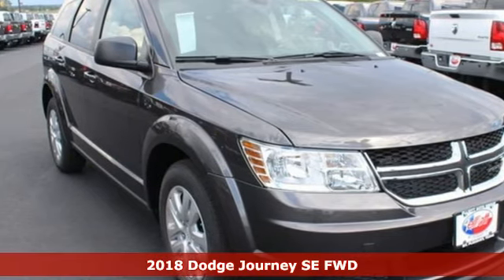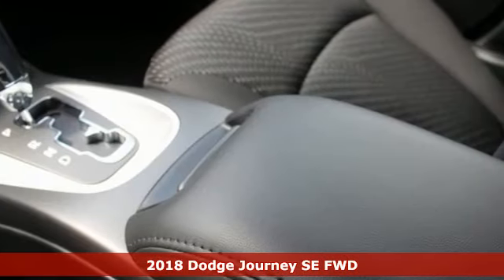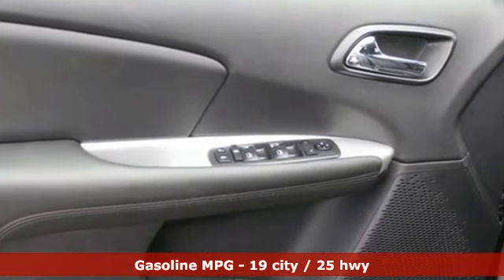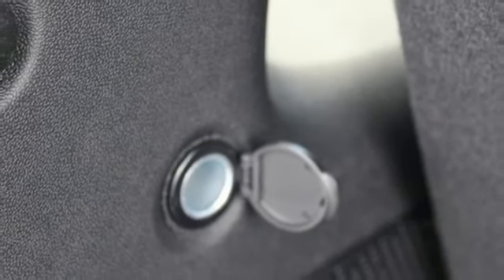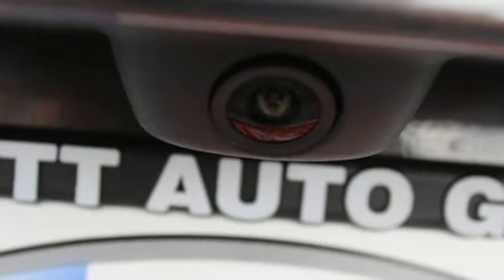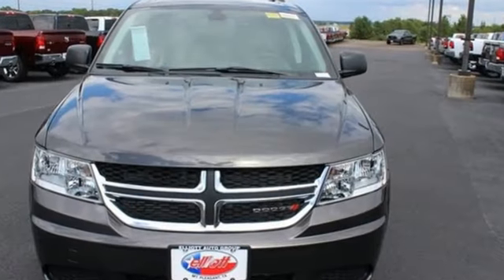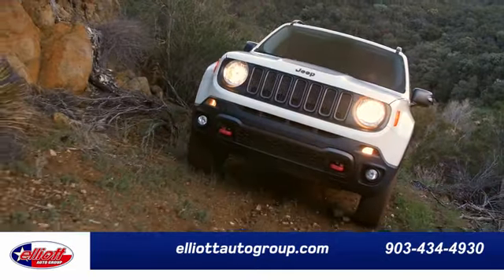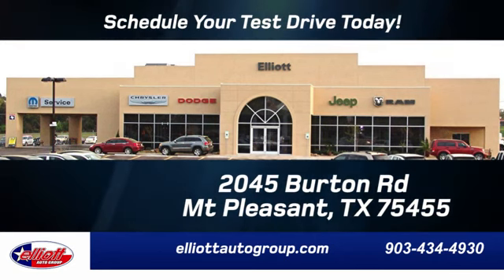New 2018 Dodge Journey Mt Pleasant TX Sulphur Springs, TX D10443 - SOLD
Year: 2018
Make: Dodge
Model: Journey
Trim: SE
Engine: 2.4L I4 DOHC 16V Dual VVT
Transmission: 4-Speed Automatic VLP
Color: Gray
Interior: Black
Stock #: D10443
VIN: 3C4PDCAB9JT496893
Granite Pearlcoat 2018 Dodge Journey SE FWD 4-Speed Automatic VLP 2.4L I4 DOHC 16V Dual VVT **KEYLESS ENTRY**, **BACKUP CAMERA**, **3RD ROW SEATING**, **FWD - GREAT ALL YEAR ROUND - BETTER MPG**.brbrRecent Arrival! Price includes: $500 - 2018 Chrysler Capital 2018 Bonus Cash **CJ5 (DE-GL-SW-WE). Exp. 10/01/2018, $3,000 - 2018 Retail Consumer Cash 63CJ1. Exp. 10/01/2018, $1,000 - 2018 Retail Bonus Cash SWCJA1. Exp. 10/01/2018

Address:
2045 Burton Rd.